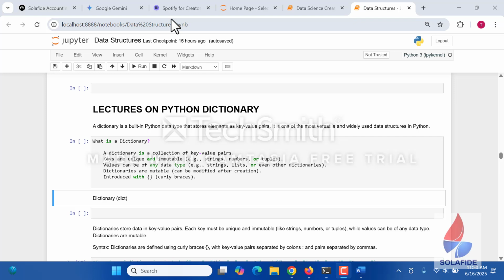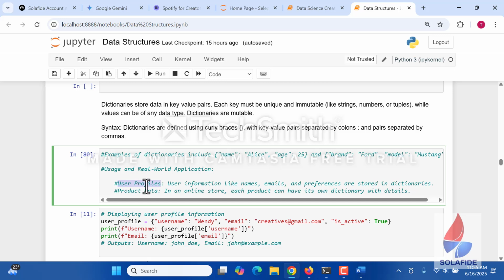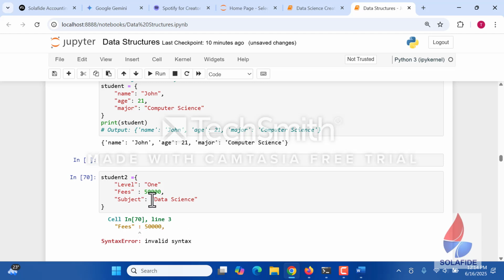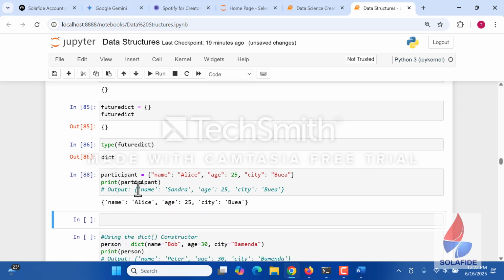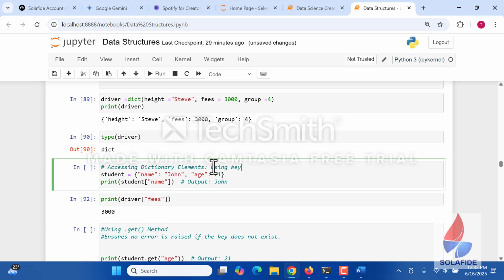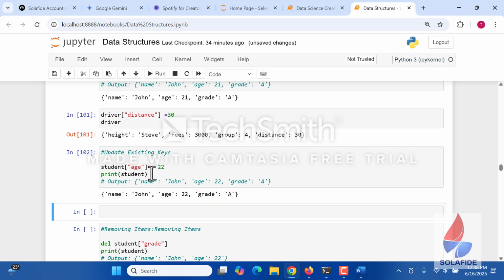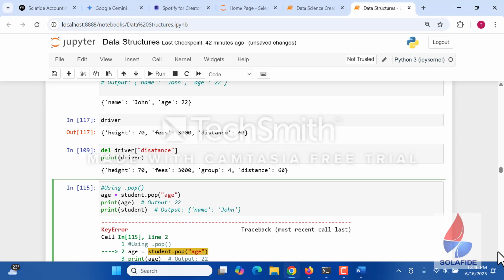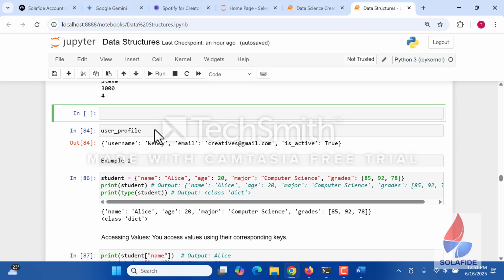Data Structure Dictionary